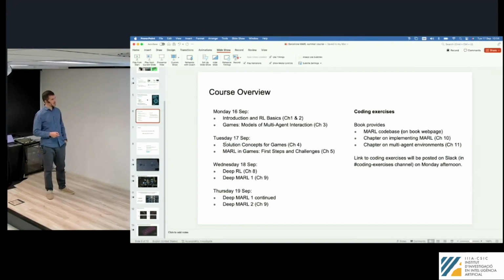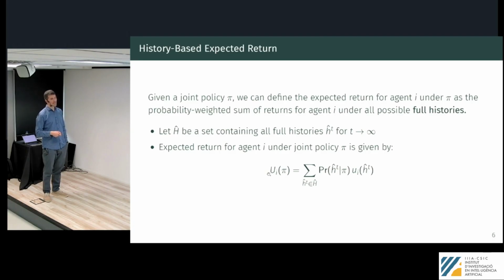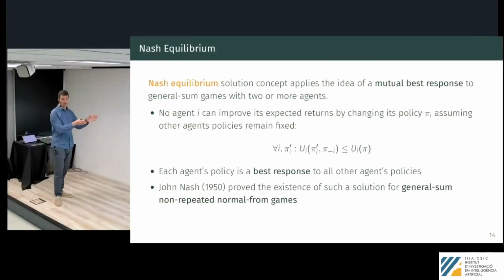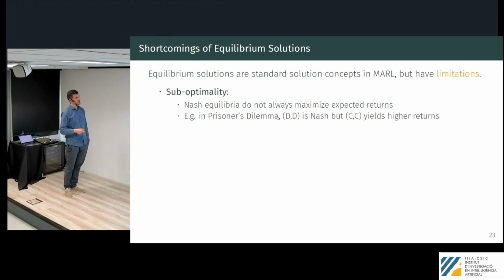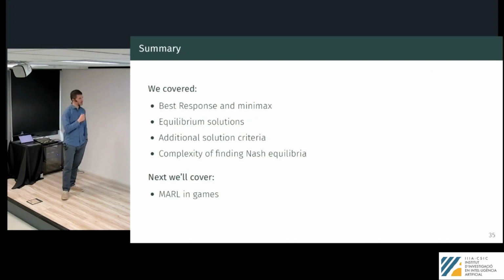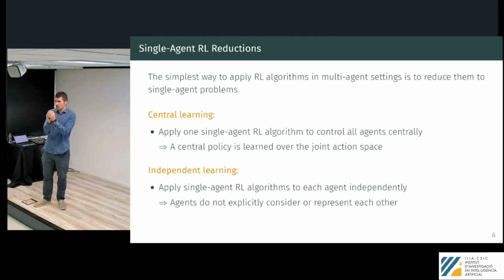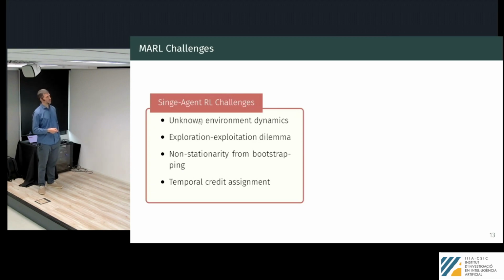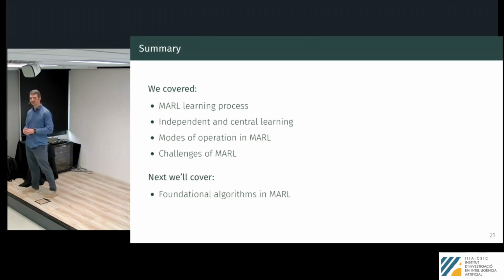SESSION 2 | Multi-Agent Reinforcement Learning: Foundations and Modern Approaches | IIIA-CSIC Course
🔵 This course was given by Stefano V. Albrecht and has been organised by the Artificial Intelligence Research Institute (IIIA -CSIC) and we invite you to get to know us

Multi-Agent Reinforcement Learning (MARL), an area of machine learning in which a collective of agents learn to optimally interact in a shared environment, boasts a growing array of applications in modern life, from autonomous driving and multi-robot factories to automated trading and energy network management. This course provides an introduction to the models, solution concepts, algorithmic ideas, technical challenges, and modern approaches in MARL. The course first introduces the field's foundations, including basics of reinforcement learning theory and algorithms, interactive game models, different solution concepts for games, and the algorithmic ideas underpinning MARL research. It then details contemporary MARL algorithms which leverage deep learning techniques, covering ideas such as centralized training with decentralized execution, value decomposition, parameter sharing, and self-play.

The course follows the new MIT Press textbook of the course lecturer available for free